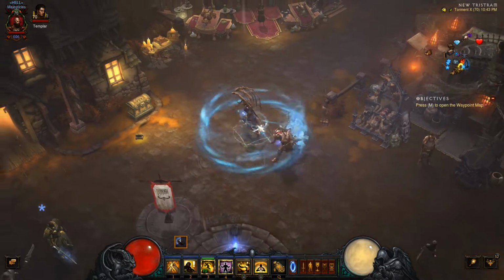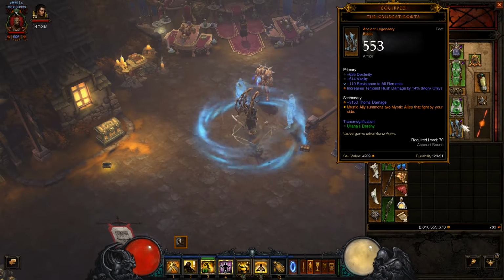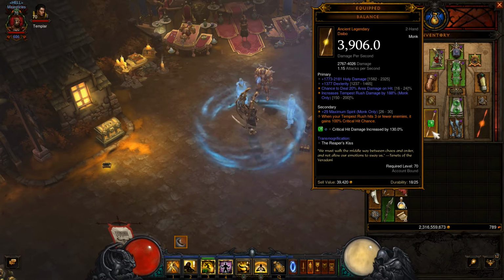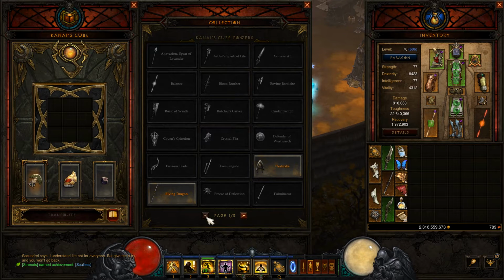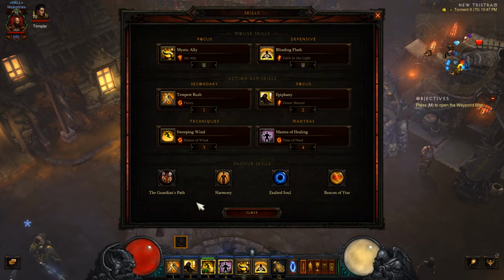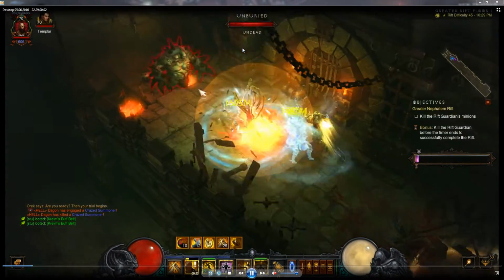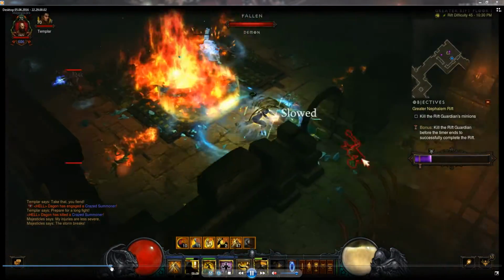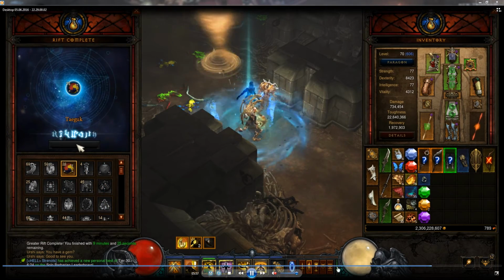Frozen Tempest Season 6 Monk Guide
video guide for a new build I came up with for farming tx and grs for stone leveling.